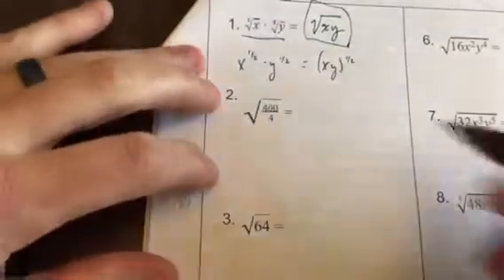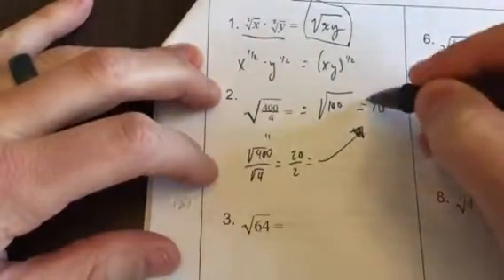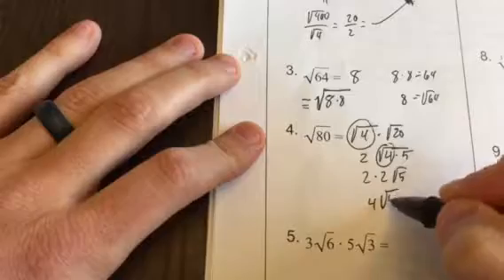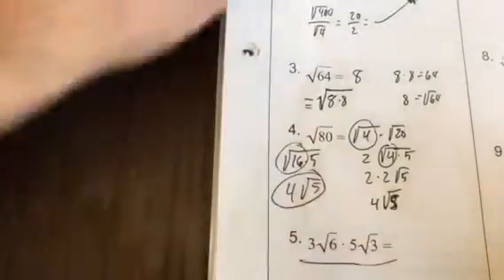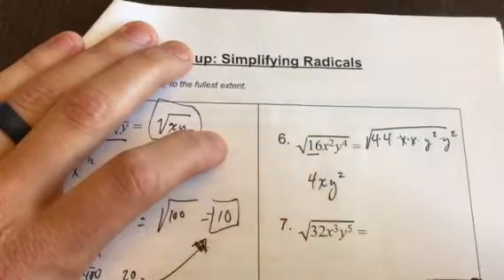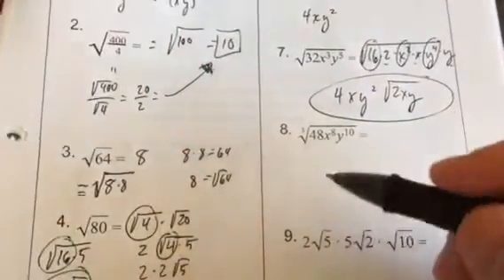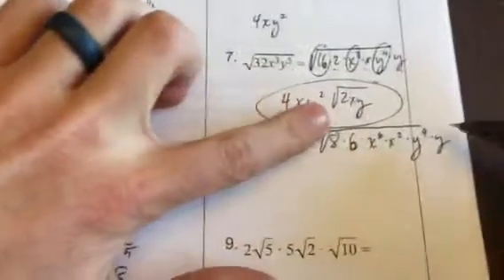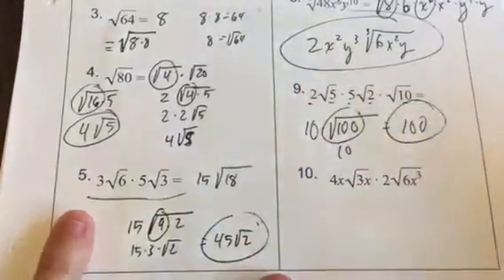Math 2 Radical Checkup Key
Solutions to radicals section of review packet